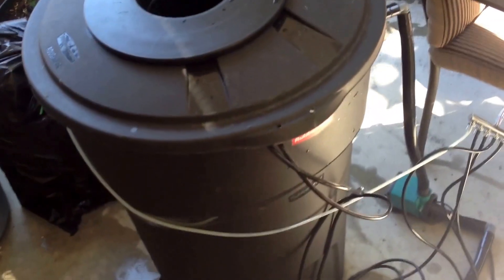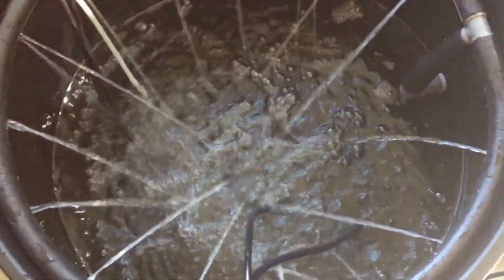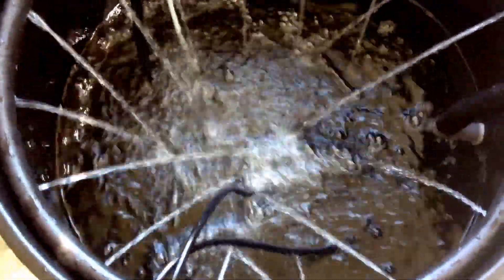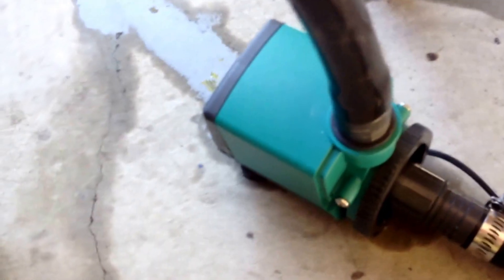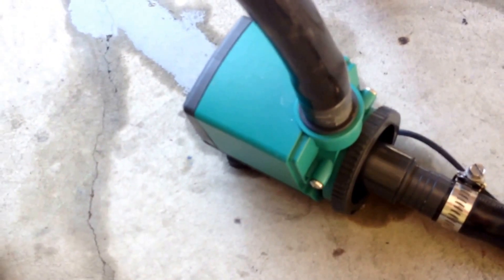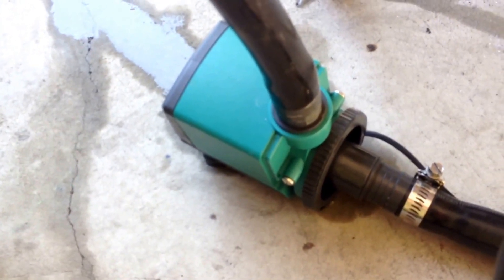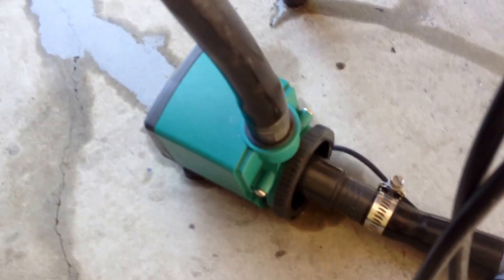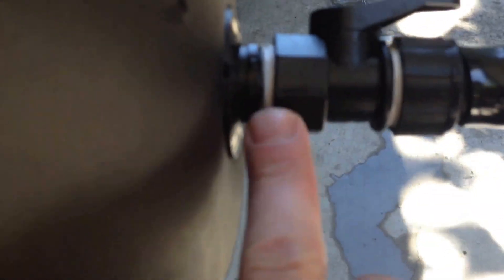Part 2 of my DIY RDWC AND A QUICK RUN DOWN ON PARTS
(4)3/4 90 degree elbows
(2) 1inch uniseals
1 inch black poly line with 3/4 ID
(1) mag drive pump 200 gph or as powerful as you want
(1)air pump
Air stones